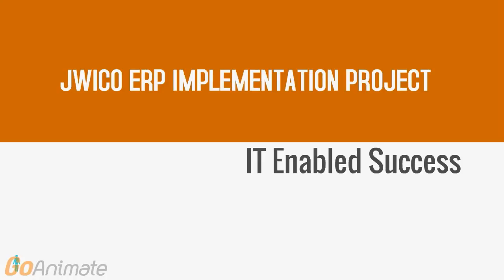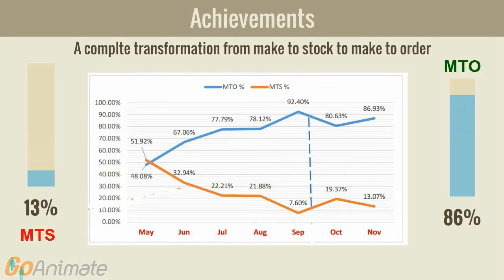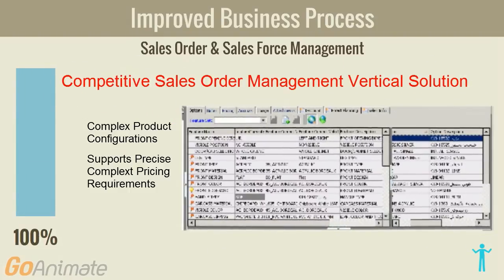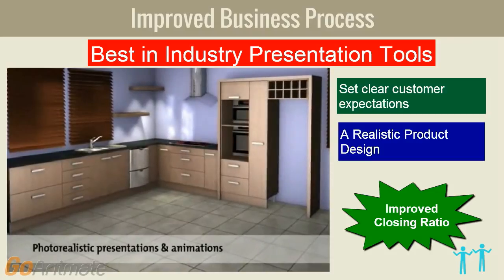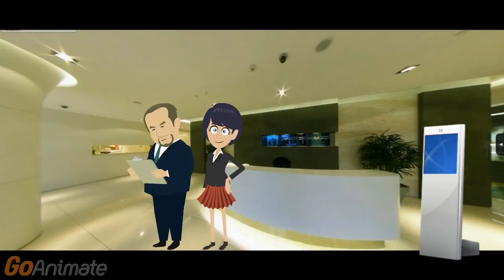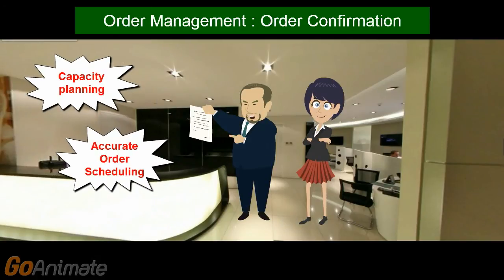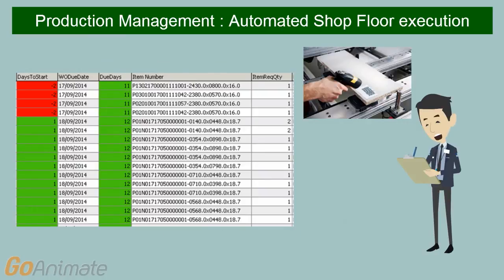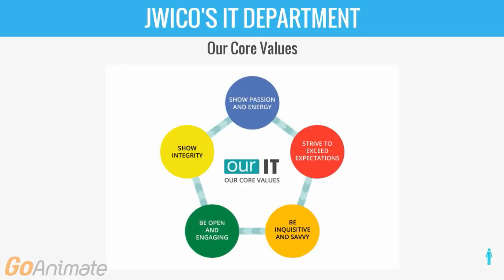ERP Implementation for furniture Industry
A Furniture Manufacturig ERP Project Implementation

Furniture Industry has recognized that Vanilla ERP's are having functionality issues. It is hard to work with an out-of-the-box ERP System that lack furniture product configuration and furniture manufacturing processing specific know-how; moreover the shop floor control and management issues unique to the furniture manufacturing industry are significant. Finding an ERP system, which addresses the idiosyncratic nature of furniture manufacturing, is not easily accomplished in a vanilla ERP. Despite claims, promises, and elements for success, few ERP vendors are comprehensive in providing the full spectrum of needed functionality."
In this project I have identified the following critical system supported functionalities and requirements for its newly being selected ERP solution
• A system generated BOMs and routings for configured products.
• An MRP system that generates production schedules and handles the parallel make to stock and make to order mixed inventory and assembly models.
• Automatic yielding for finished goods and BOM components/ingredients.
• Where used part and mass replace capabilities.
• System generated work orders for make to order environments.
• Handling Pick List Scheduling per Shop Order or per operation.
• Fully attributed inventory from order entry through production and shipping.
• Online order processing by exploding the multi-level BOM, reviewing BOM stocking levels, and production space.
• Online messaging for production managers on plant floor exceptions.
• Ability to calculate and track costs per product line and project
• A rich inventory control and management
Technologies involved:  2020Technologies, Microsoft Dynamics Axapta , & Forecast Pro